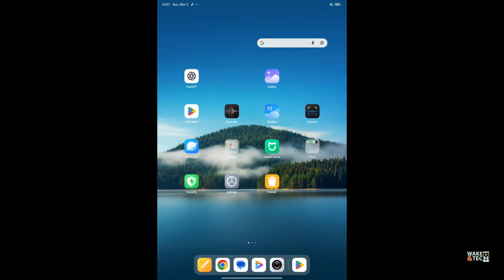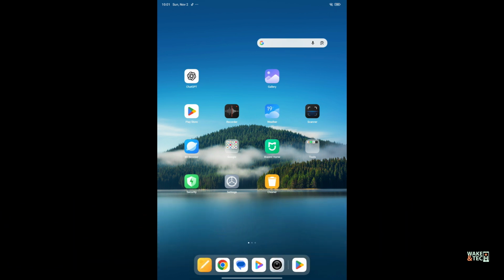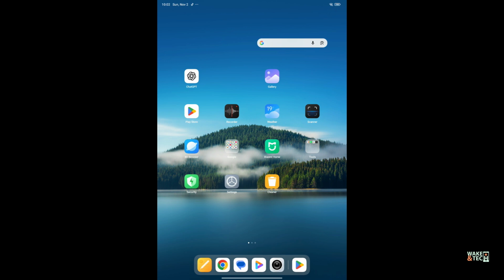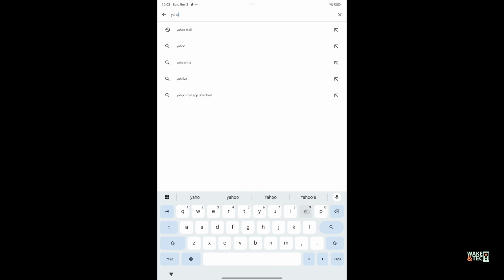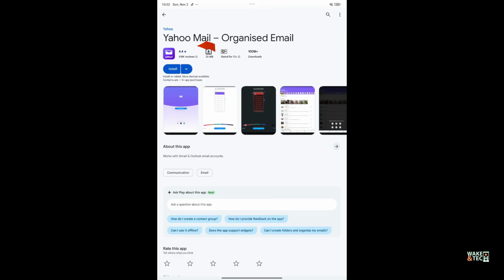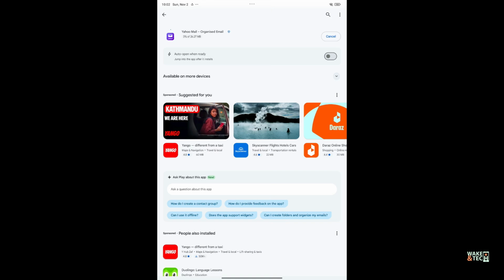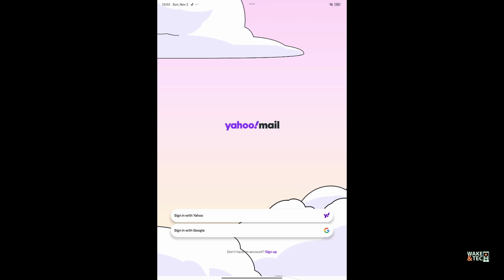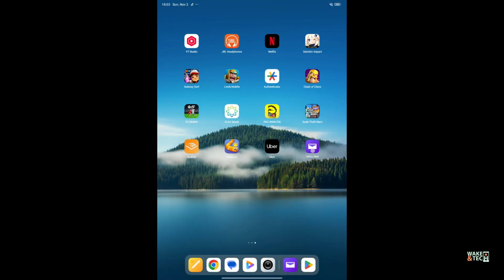How to Install Yahoo Mail on Android in 2025?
Learn how to download and install Yahoo Mail app on Android easily! In this step-by-step tutorial, I’ll guide you through the process using the official Google Play Store so you can access your Yahoo emails quickly and securely on your smartphone.